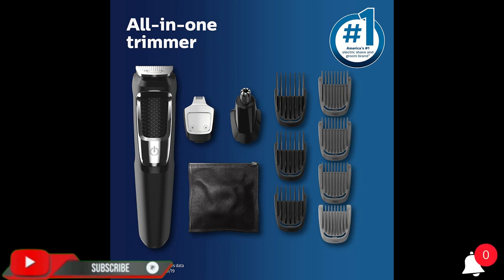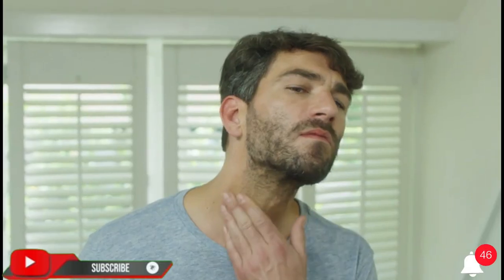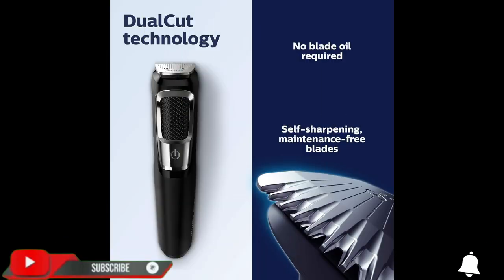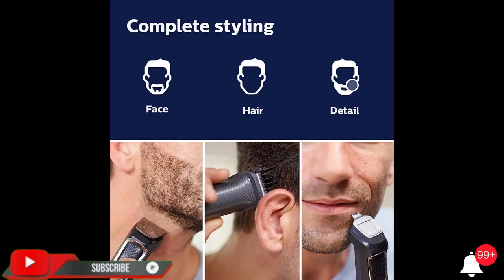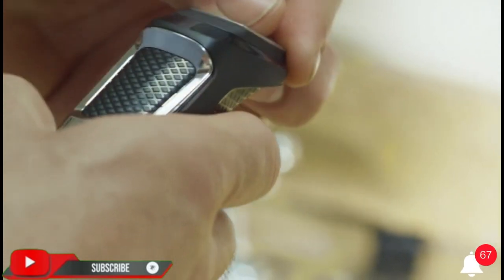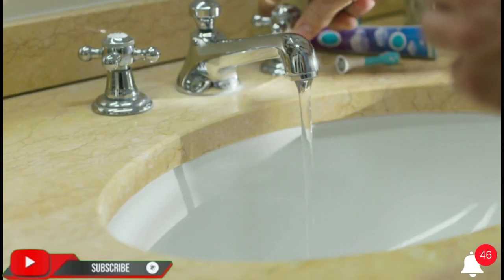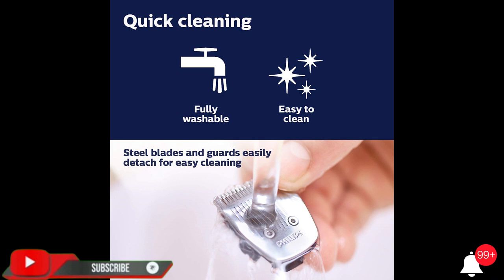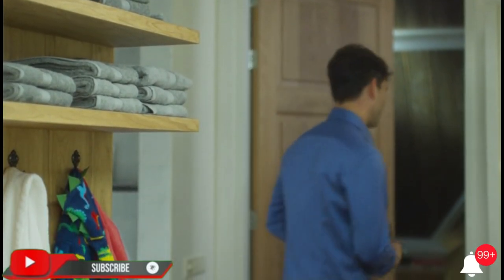Philips Norelco Multigroomer All in One Trimmer Series 3000.| Best Beard Trimmer 2023.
Philips Norelco Multigroomer All-in-One Trimmer Series 3000, 13 Piece Mens Grooming Kit, for Beard, Face, Nose, and Ear Hair Trimmer and Hair Clipper, NO Blade Oil Needed, MG3750/60.

Product Details:-
Brand:-Philips Norelco.
Color:-Black.
Hair Type:-All.
Recommended Uses For Product:-Face, Beard, Nose, Eyebrows, Sideburns, Neck, Hair Clipping
Product Dimensions:-‎11.2 x 7 x 2.16 inches; 9.59 Ounces
Country of Origin:-Indonesia